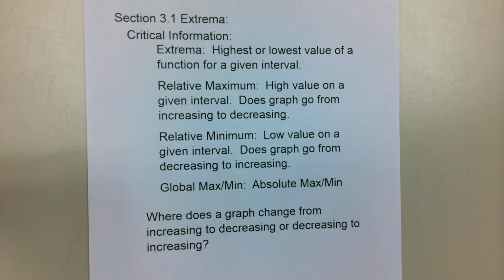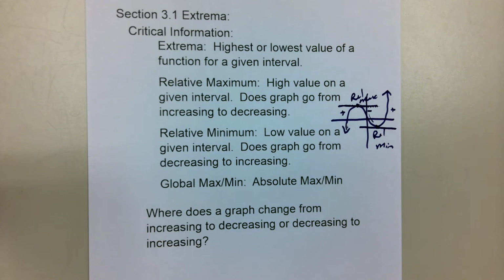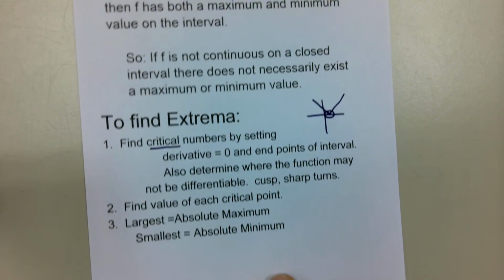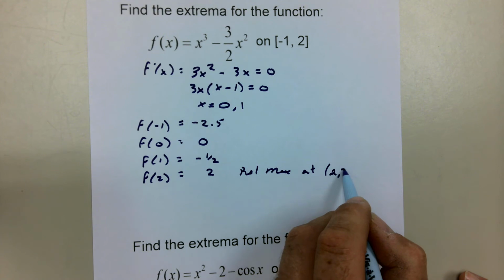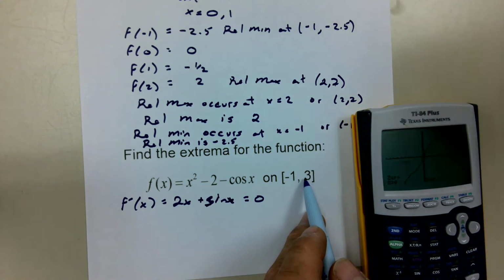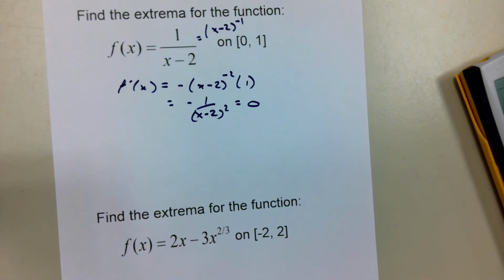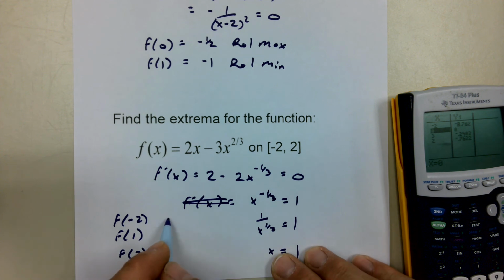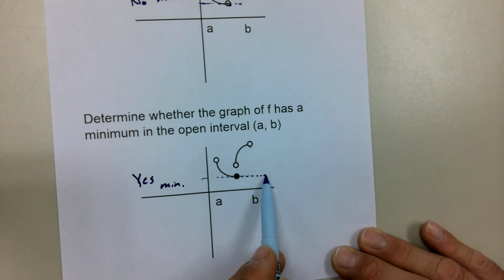Section 3 1 Extrema